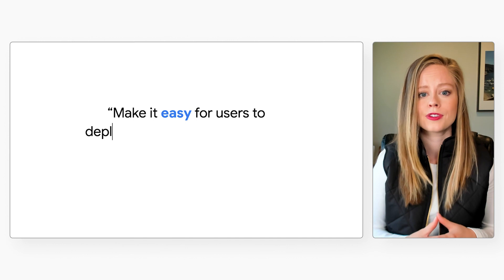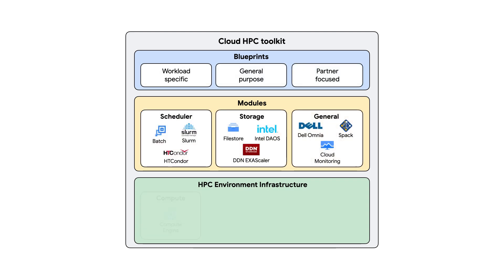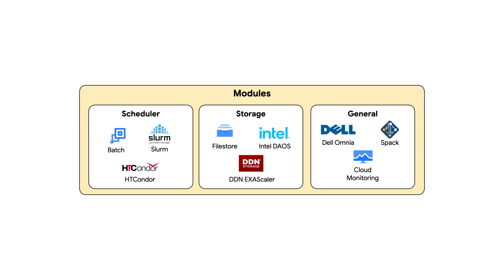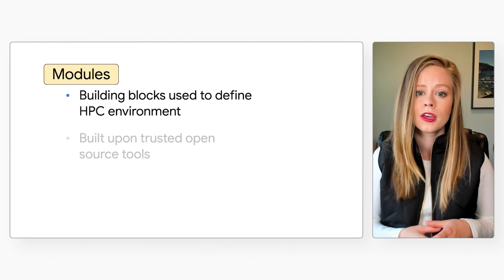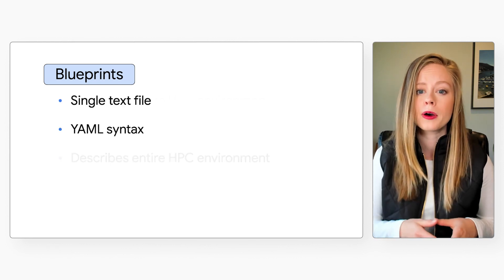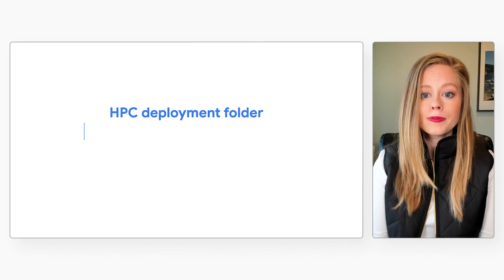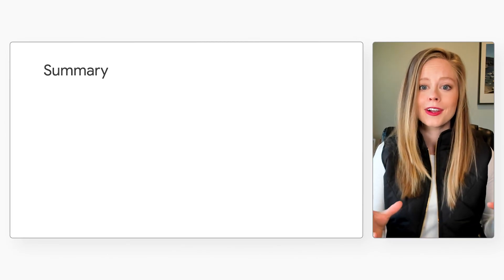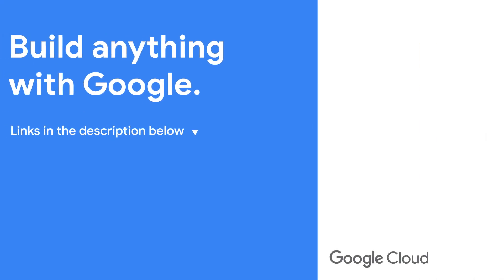Introduction to Cluster Toolkit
Do you want to deploy repeatable HPC environments? Cluster Toolkit provides a simplified experience for first time Cloud and Terraform users, allowing you to configure and customize a cluster to your specific needs. Watch for an introduction to Cluster Toolkit!

Chapters:
0:00 - Intro
0:18 - What is Cluster Toolkit used for?
0:54 - Benefits of Cluster Toolkit
2:13 - Cluster Toolkit Modules
2:45 - Blueprints
3:18 - Modular design
4:13 - Summary
4:36 - Wrap up